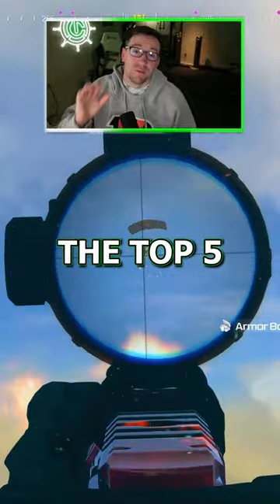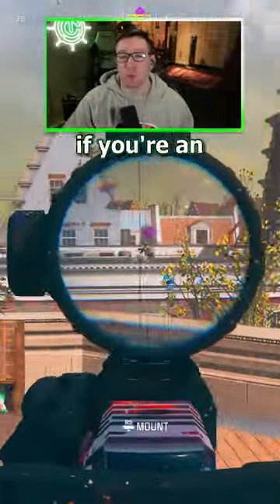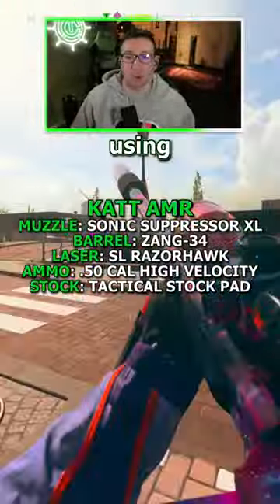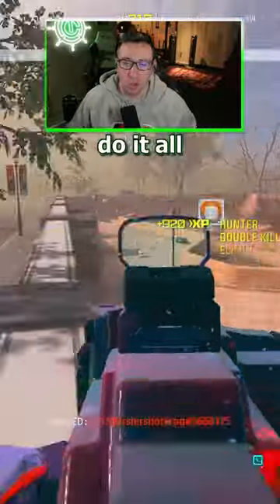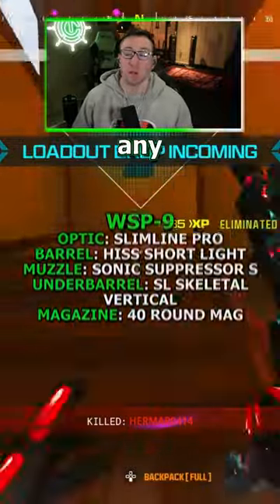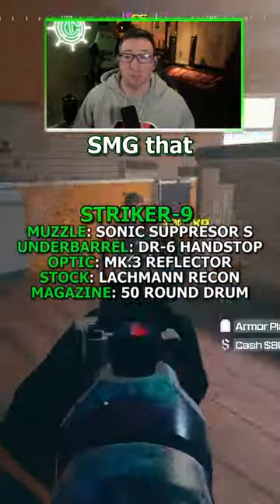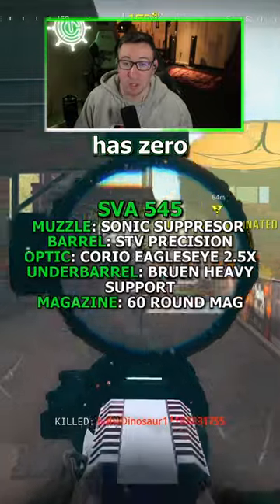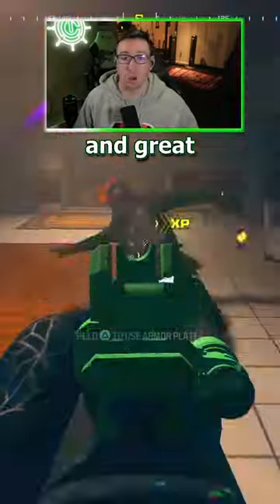Using AI to learn the META in Warzone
I used AI via GGs.AI to find the top 5 loadouts in Call of Duty Warzone after the Season 1 Reloaded update!